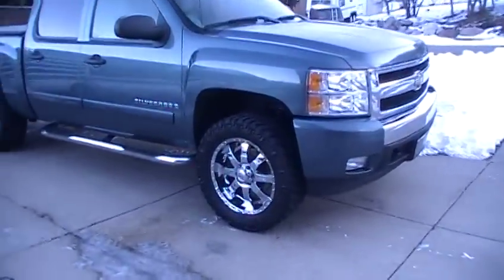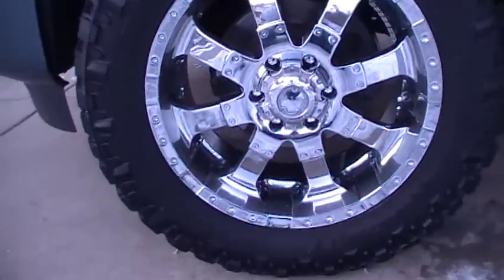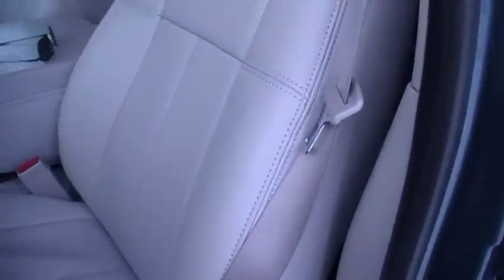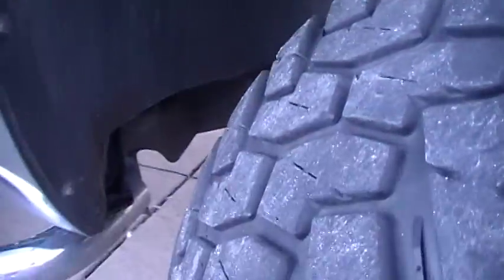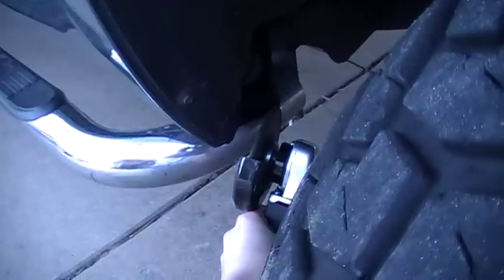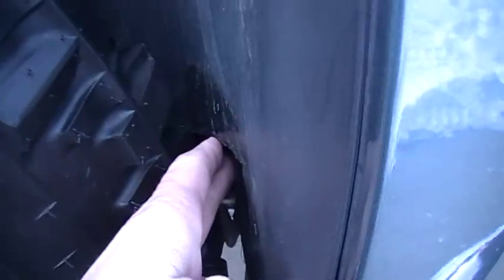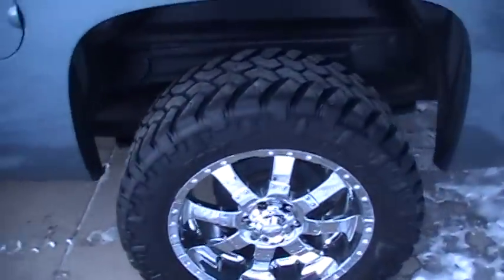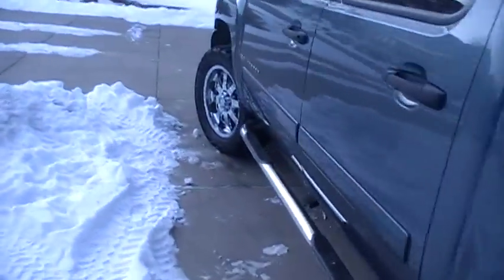2007 Silverado 20" wheels 305/55/20 Nitto Trail Grapplers | Trimming the fenders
Link to tires
Level Kit: Rough Country 2" Level Kit
Lug nuts

This is my 2007 Chevy Silverado 1500 4x4  Blue Granite Metallic

Wheels: Ultra Goliath 20 x 9 with 0 offset

Tires: 305/55/20 Nitto Trail Grapplers

Also there is a description of how I trimmed the front wheel well liner and cut back some metal so the tires wouldn't rub.

After 200 miles there is no rubbing.

Myksgarage  is a participant in the Amazon Services LLC Associates Program, an affiliate advertising program designed to provide a means for sites to earn fees by linking to Amazon.com and affiliated sites. By using these links I will make a small percentage of your purchase, even if you buy something else--and it won't cost you anything, your support of the channel is greatly appreciated!  Thank you for supporting my channel!